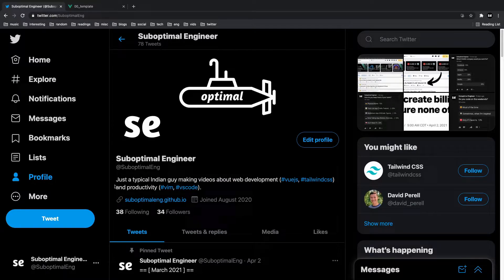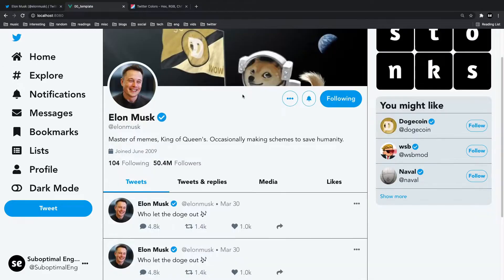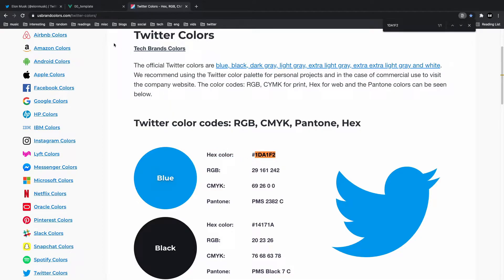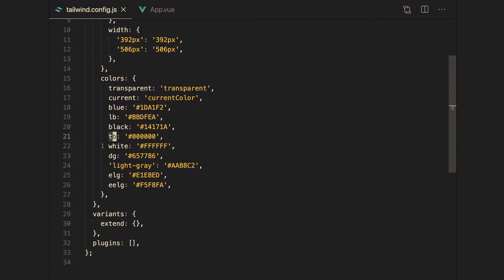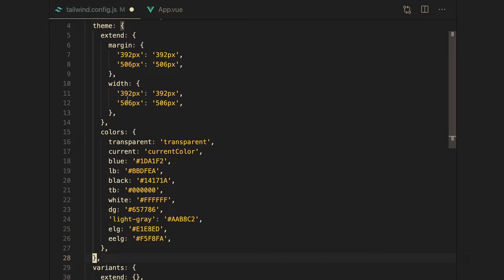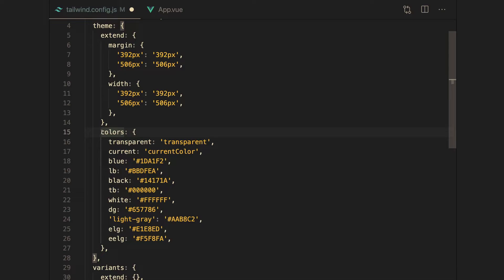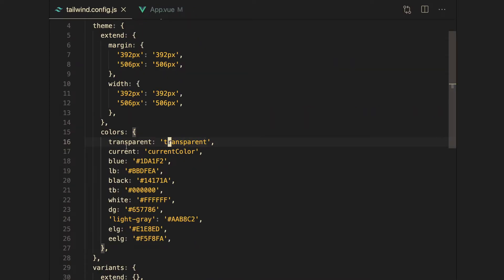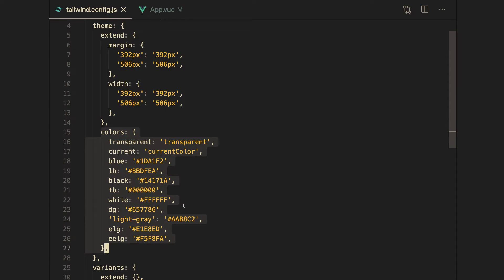How to Customize Colors in Tailwind CSS Config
Last week, I made a Twitter clone using Tailwind CSS and learned a lot about color customization. In this video, I go over how to customize colors inside your tailwind config and have a consistent UI.

== [ Timestamps ] ==
00:00 Intro
00:56 Import Colors into Tailwind Config
03:01 Extending Color Themes
04:33 Tailwind Colors Demo
05:45 Quick Recap
06:20 Fin